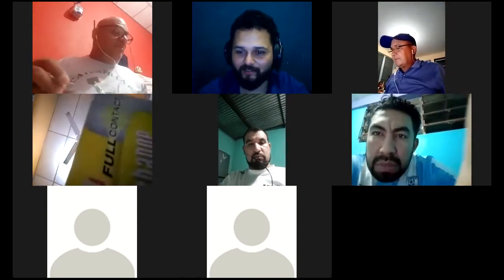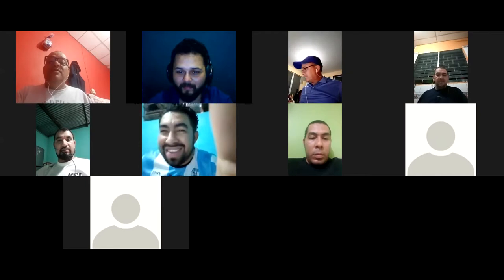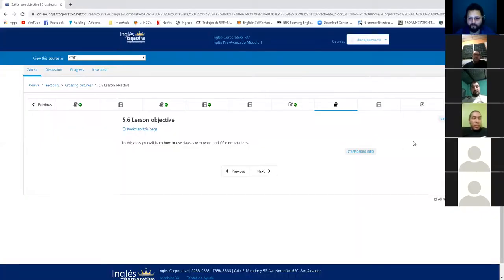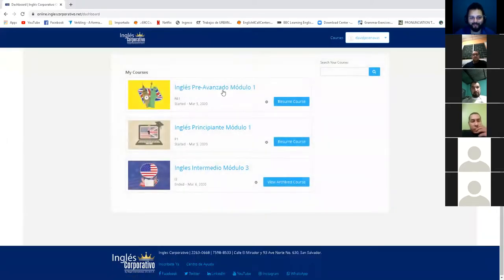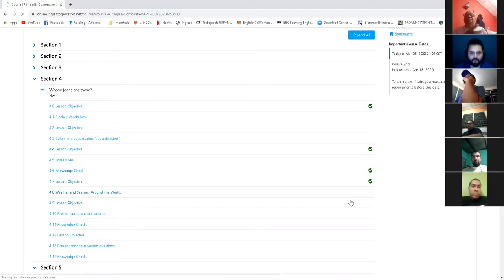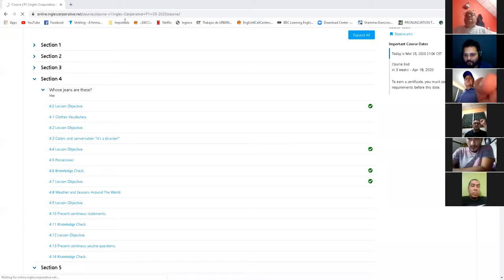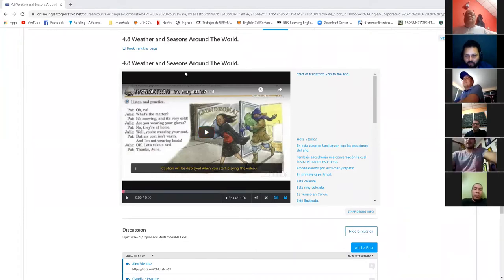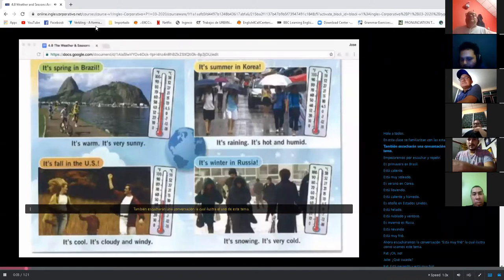Ingles Corporativo-Weather 25th part 1